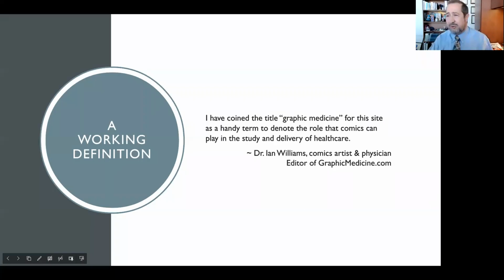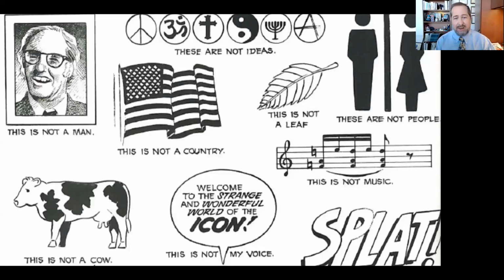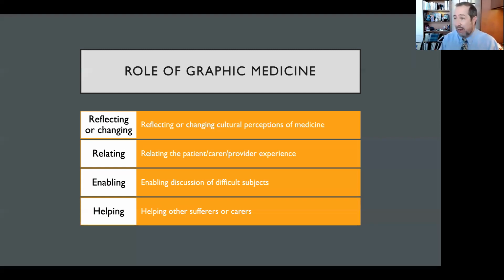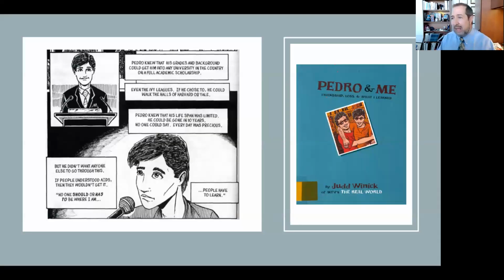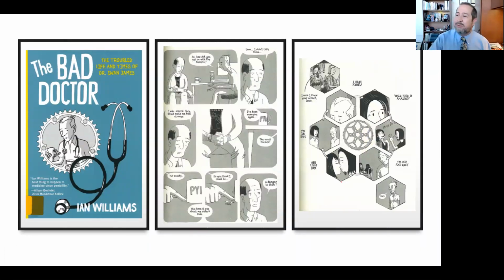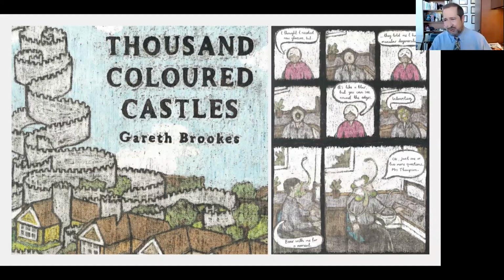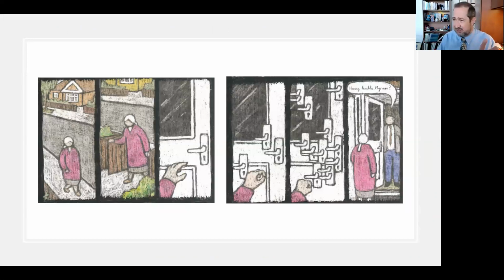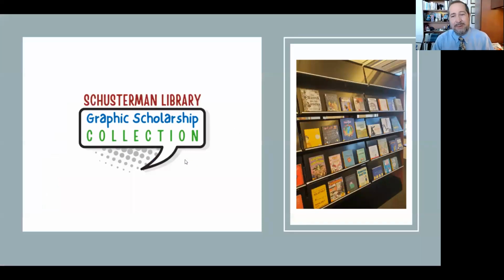Comics and Graphic Medicine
OU-Tulsa Schusterman Library Director, Stew Brower, speaks about the use of comics and graphic medicine as a tool to deliver and study health information.